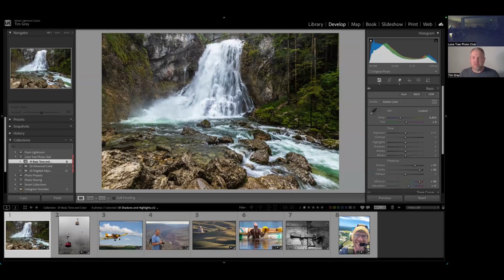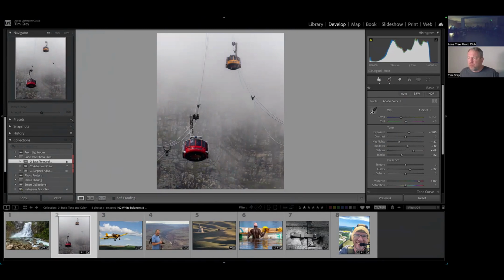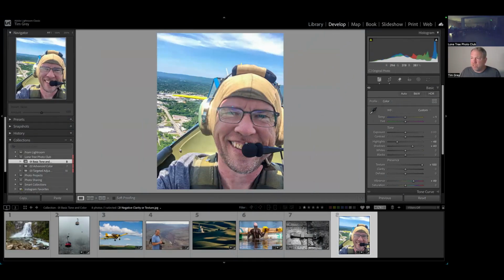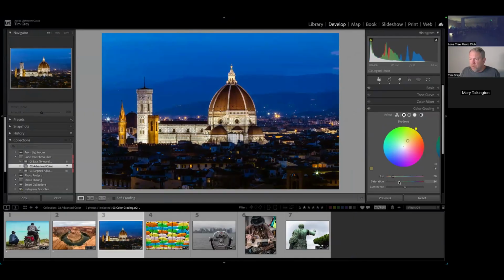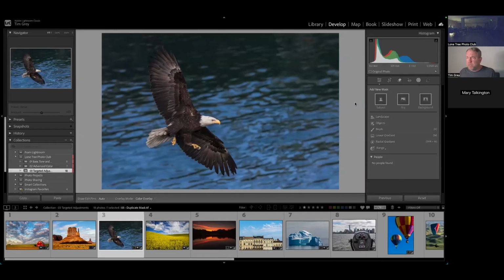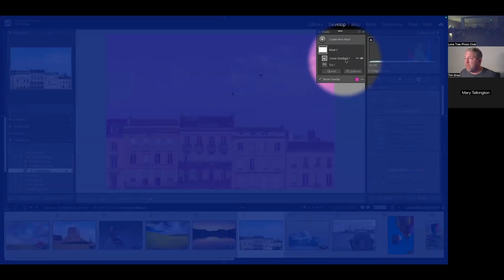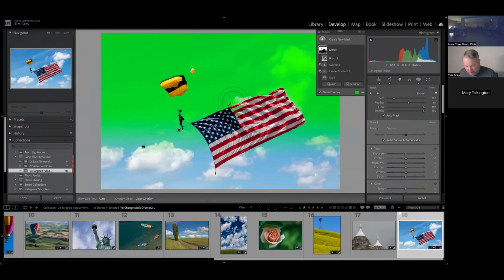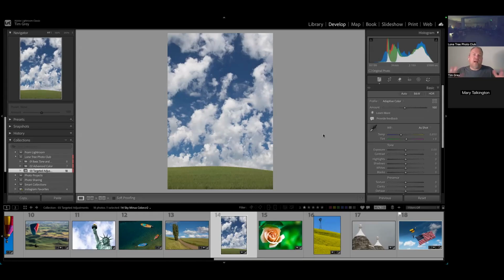2026-01-21 Optimizing to Perfection with Tim Grey